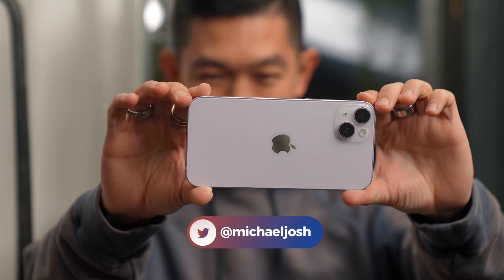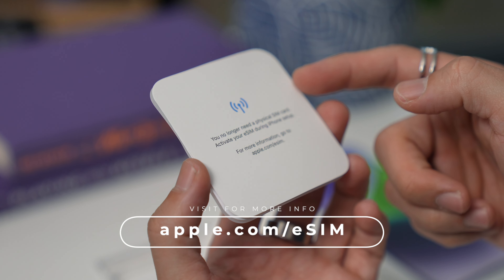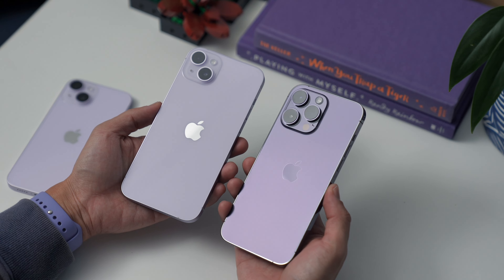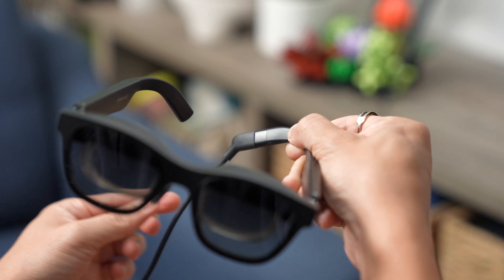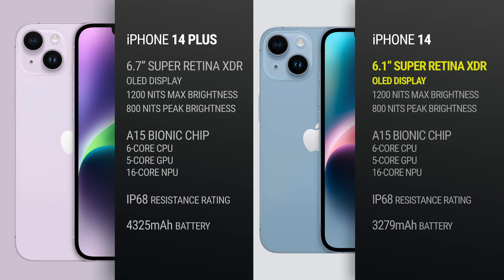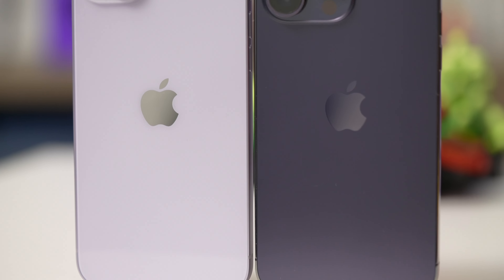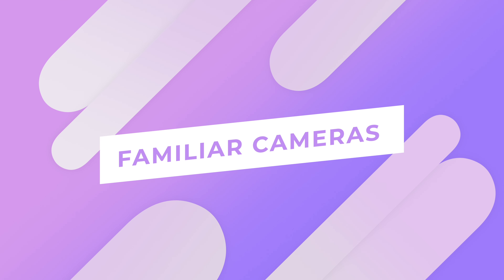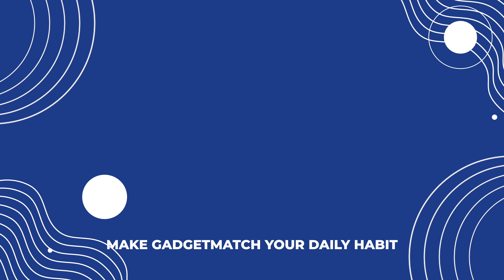Apple iPhone 14 Plus Unboxing & Hands On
The new iPhone 14 Plus arrives later than its siblings. This is our unboxing and hands-on!

CHAPTERS:
00:00 Intro
01:02 Unboxing
03:29 Nreal Air Integration
04:41 iPhone 14 vs 14 Plus
05:45 Plus vs Pro Max
06:59 Old Bionic?
07:58 Familiar Cameras
08:39 Outro